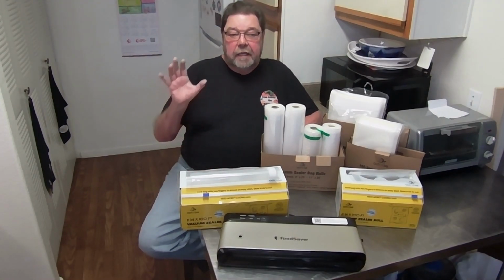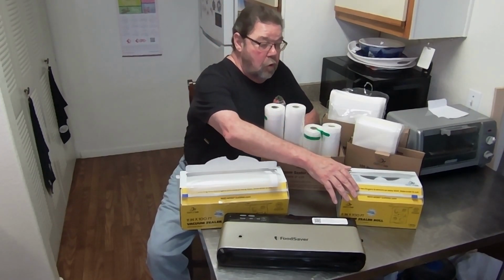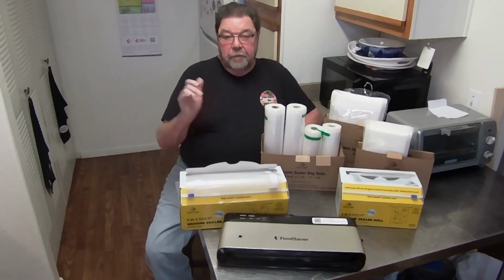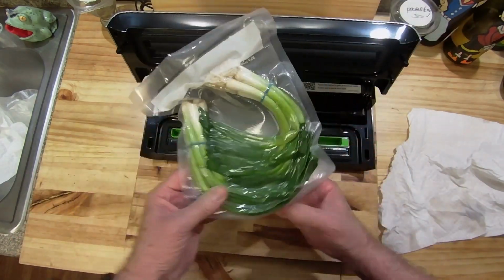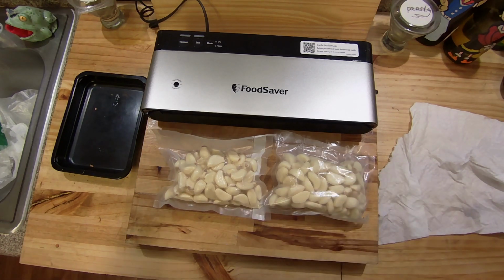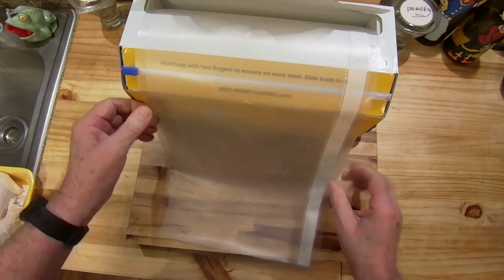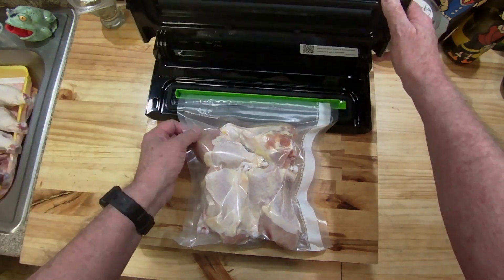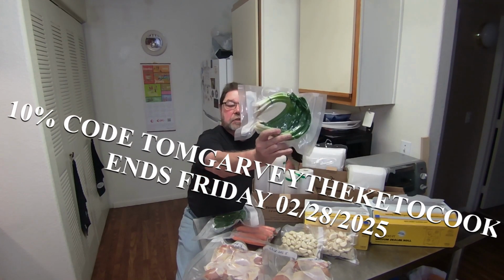Discover How to Slash Your Food Budget with OutofAir & Tom Garvey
Food savings with Out of Air vacuum sealer bags! Everything I cook on my channel is fresh veggies and meats that I buy in bulk. Vacuum sealing is a big part of my storage. This means I can`t afford to have cheap bags that don`t hold their seal or puncture easily! Out of Air to the rescue, go to outofair.com and check out their products, they are very consumer friendly and I`m proud to say I am now an affiliate with Out of Air! They are a great company and their products are fantastic! outofair.com @OutOfAir

Use 10% code TOMGARVEYTHEKETOCOOK
10% code ends Friday February 28th, 2025